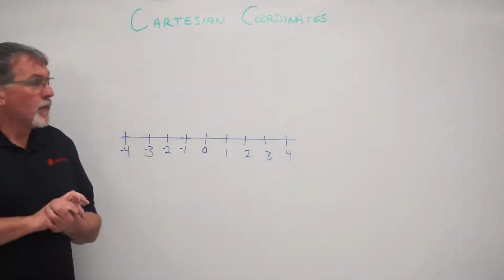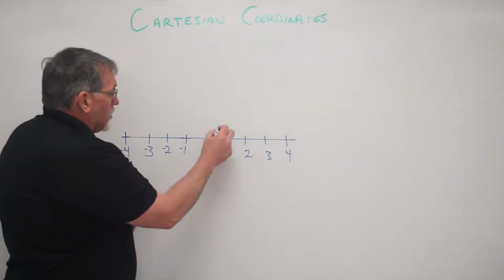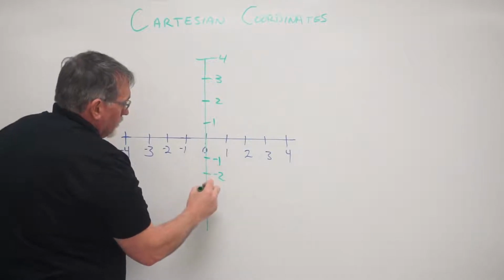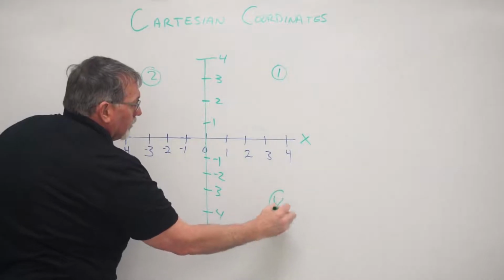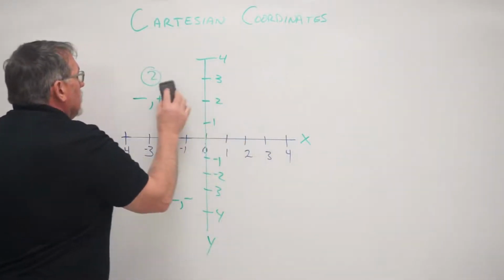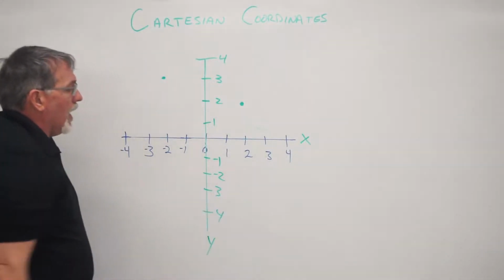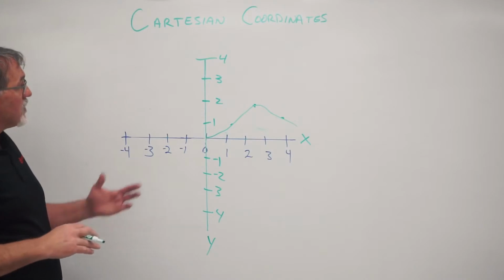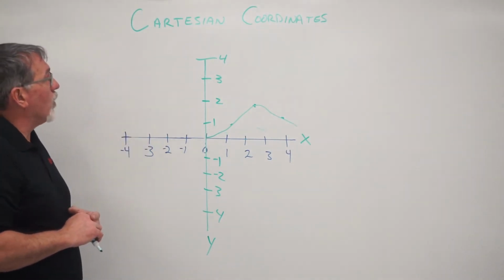Grand Prairie - Cartesian Coordinates